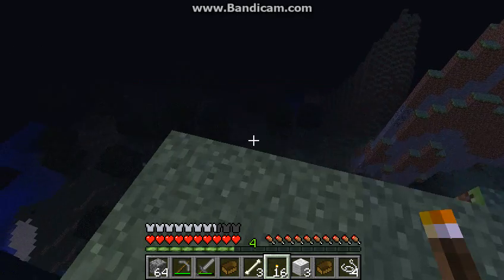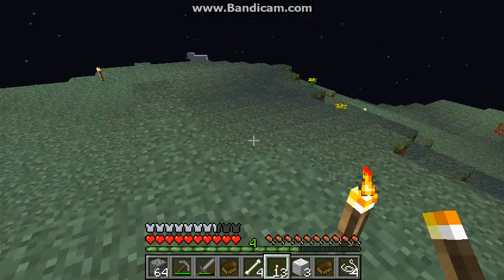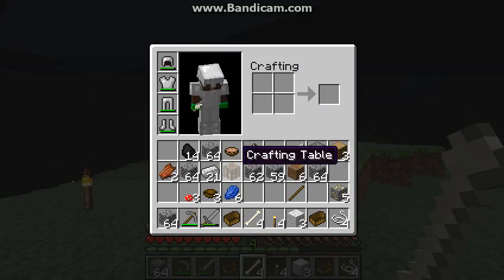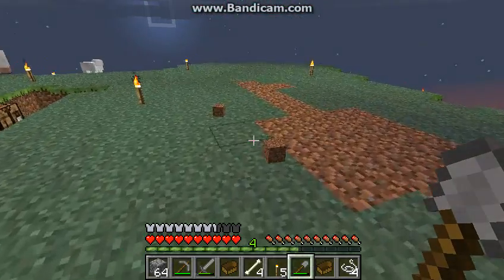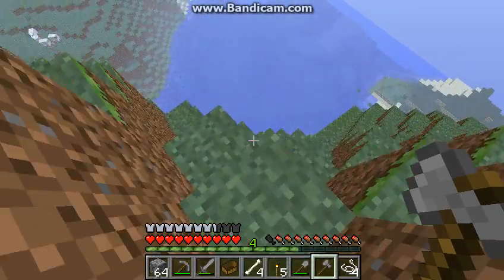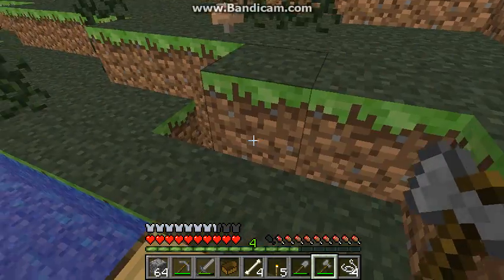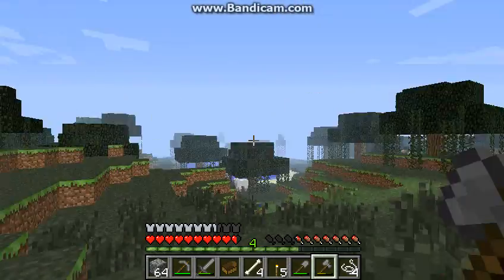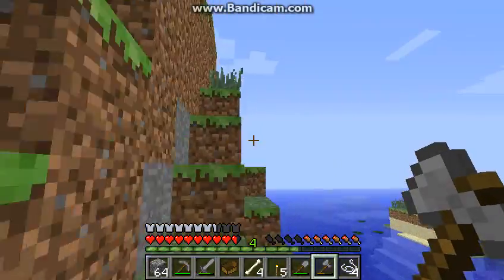Let's play minecraft! ep. 11 Making base!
In this episode I collect some wood and start settling into the mountain!

Hey guys hows it going just wanted to say a few things to update you on whats going on. I film these let's plays but I just don't upload them until later so I have like 6 videos that I just haven't uploaded. Anyway I just wanted to say i'm going to start naming them pedo plays minecraft same world same series just a different name. One more thing I have joined a youtube group kind of like Machinama  but much smaller they are called the ValiantNetwork and anyone can be a part of it link will be below.